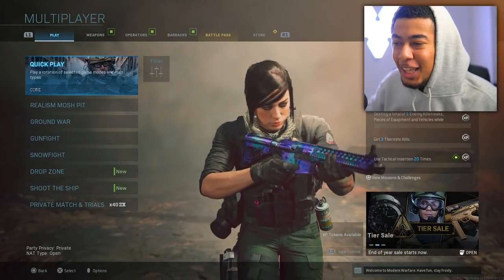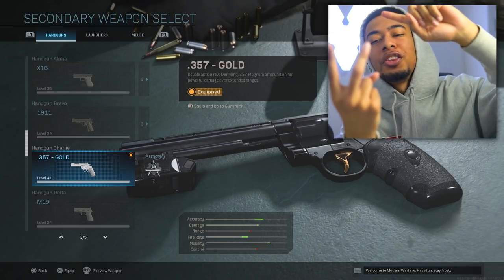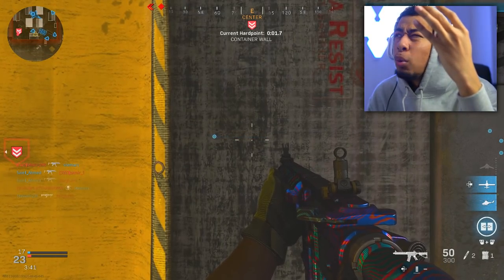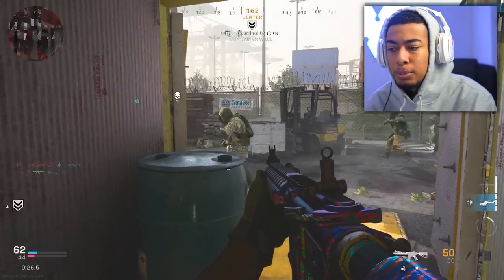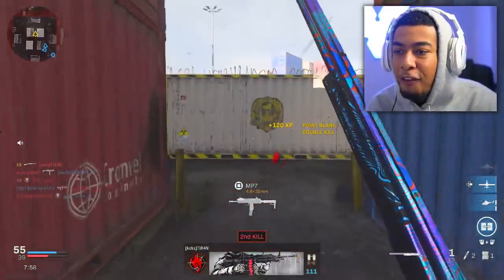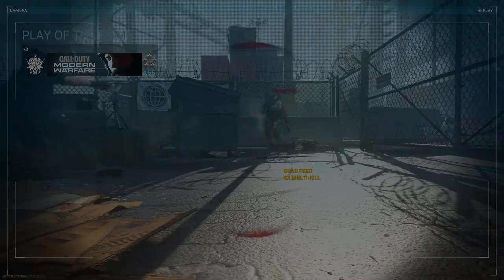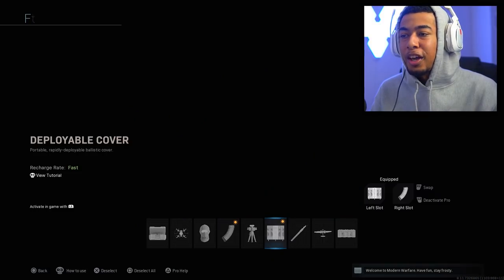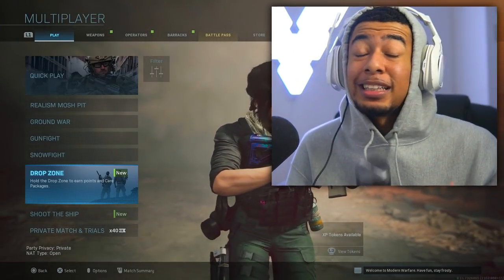How to Get DAMASCUS FAST in Modern Warfare! (INSTANT)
How to Get Damascus Fast..